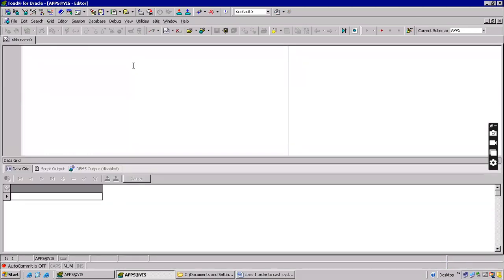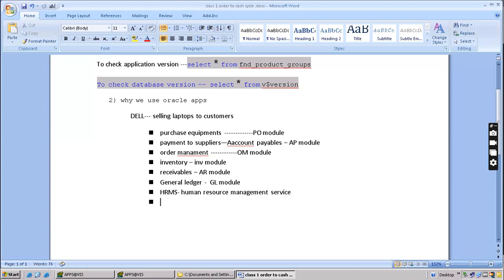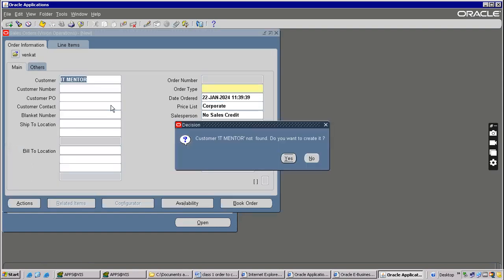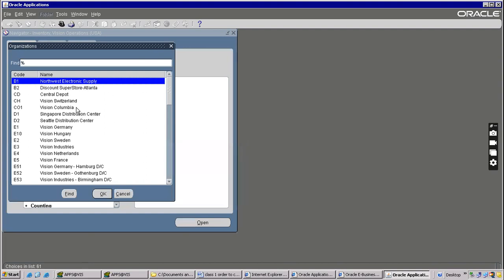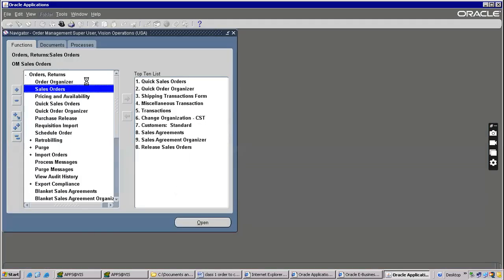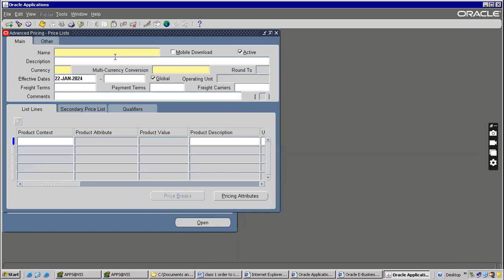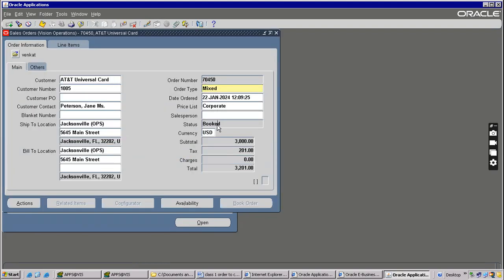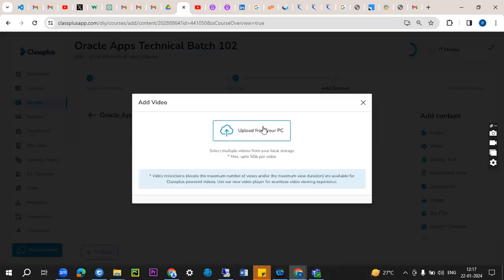Batch 102 class 1 order to cash cycle